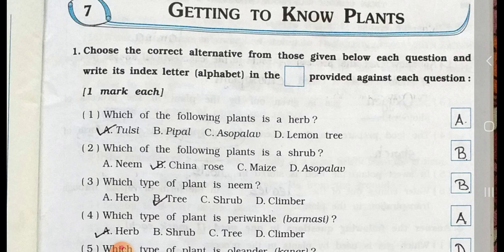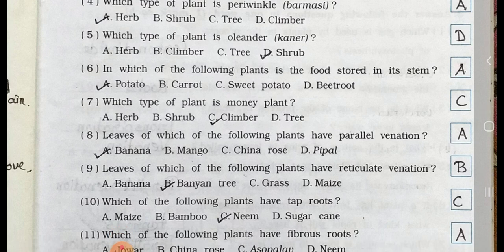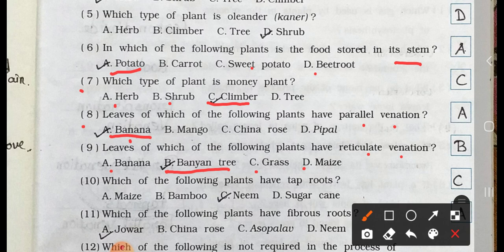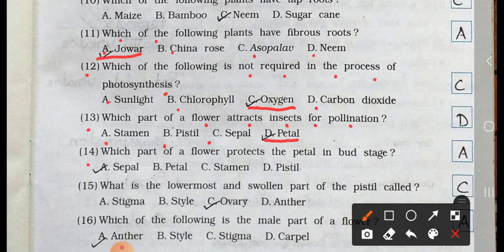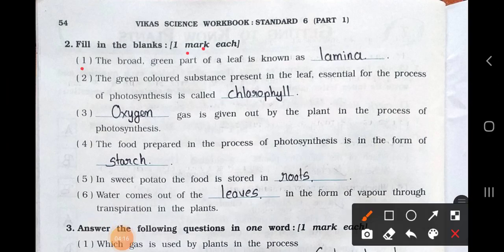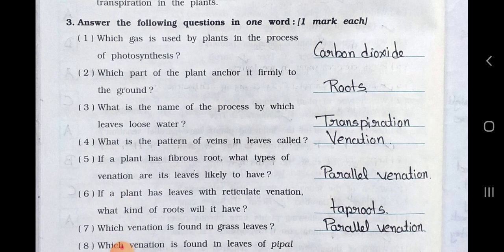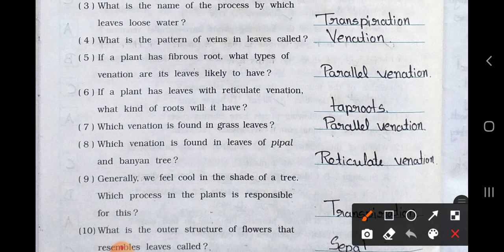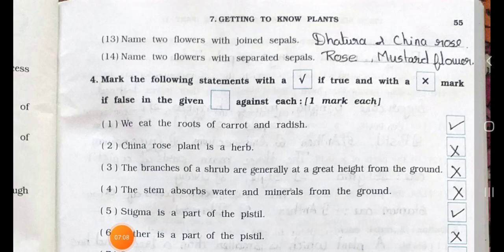Std 6th || Science || Chapter 7 || Getting To Know Plants || Part 1|| Workbook